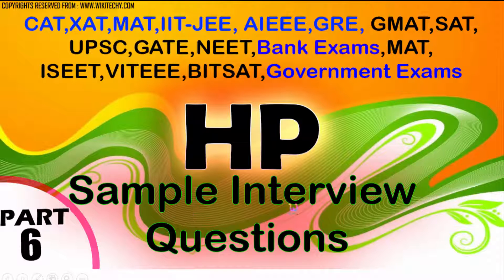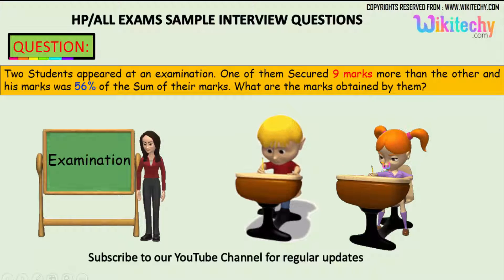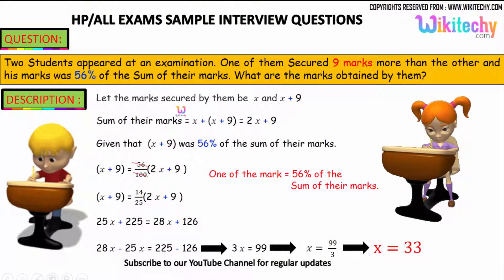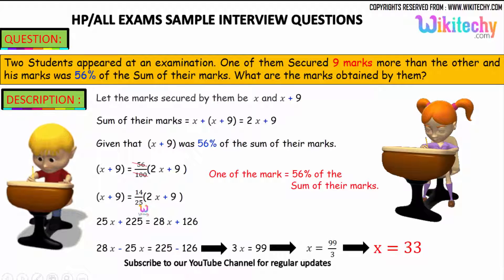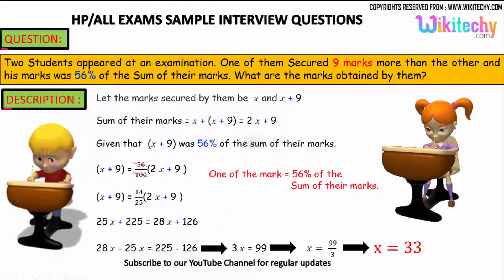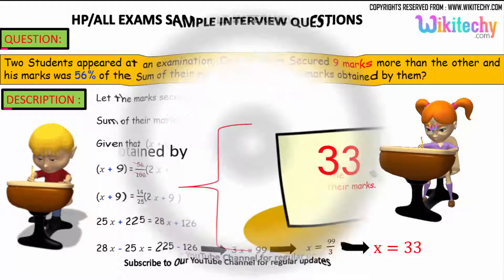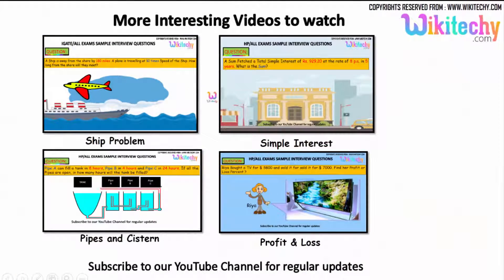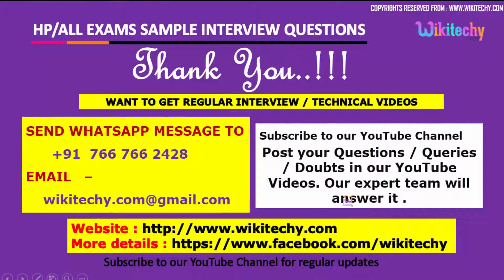HP - 6 Interview Questions and Answers careers,jobs,videos-Freshers,Experienced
HP-6 Interview Questions and Answers,career,jobs,videos-Freshers,Experienced,

Two Students appeared at an examination. One of them Secured 9 marks more than the other and his marks was 56% of the Sum of their marks. What are the marks obtained by them?

Percentage - Aptitude Questions and Answers
Percentage Problems Online Aptitude Practice Test
Percentages - Quantitative Aptitude Problems and Solutions
Percentage Shortcut Tricks 4 - Math Shortcut Tricks
Problems on Percentage - Aptitude test
Practice Percentages Questions: Aptitude